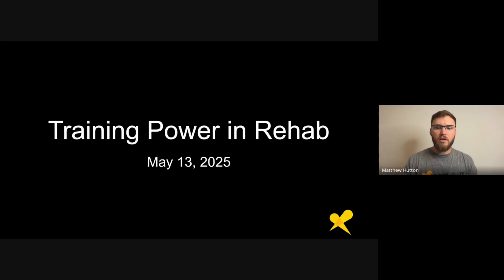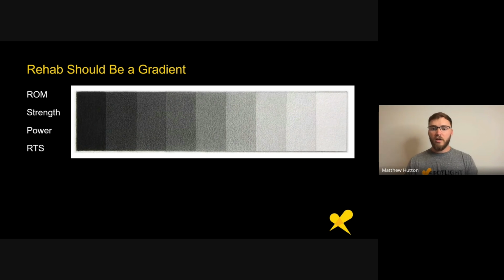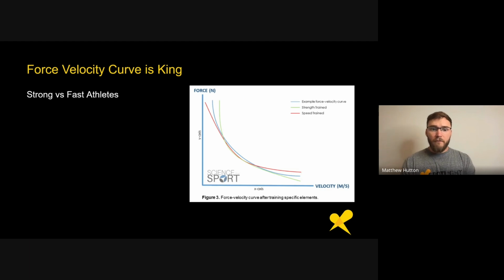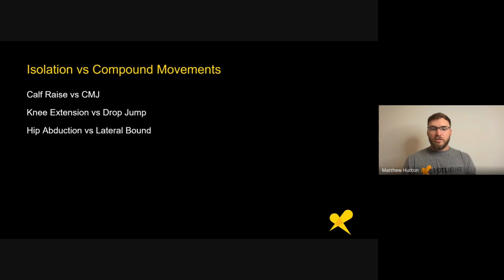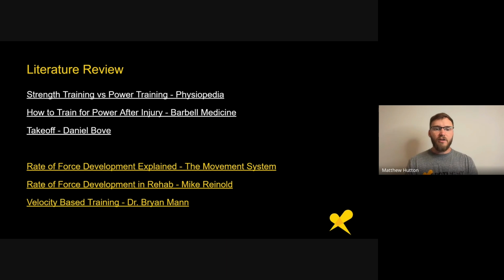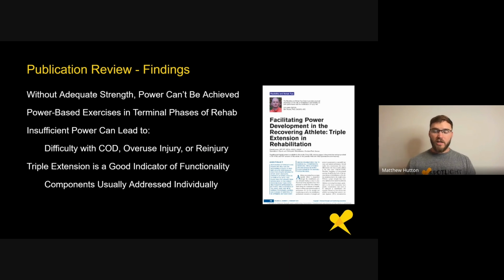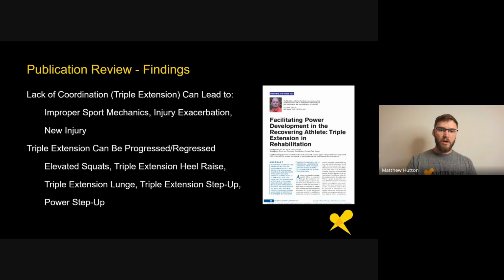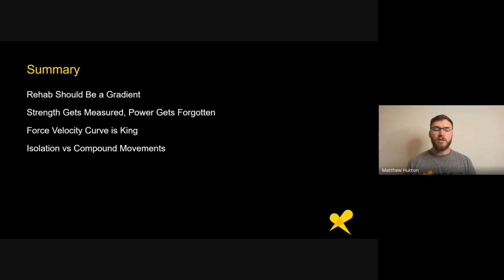Training Power in Athletic Rehabilitation | Spotlight Sports Solutions Study Group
Training power during rehabilitation requires more than just explosive intent—it demands strategic planning, intelligent progression, and a deep understanding of how to scale exercises for safety and effectiveness. In this week’s Spotlight Sports Solutions Study Group, we explore how to integrate power development into rehab by leveraging the force-velocity curve, differentiating it from strength training, and intentionally progressing from isolated to compound movements.

This session provides a framework for guiding athletes from controlled environments to dynamic outputs—building not only strength, but speed and reactivity as tissues recover and adapt.

✅ Applying the force-velocity curve to rehab exercise selection
✅ Differentiating between strength and power goals in recovery
✅ Progressively grading intensity and complexity of power movements
✅ Integrating both isolation and compound exercises for targeted adaptations
✅ Preparing athletes for high-velocity demands of sport safely and effectively

💬 Topics Covered:

How to program and progress plyometrics and ballistic lifts
Modifying traditional power exercises for the injured athlete
Planning rehab through the lens of movement velocity
Using tools like bands, medicine balls, and Olympic lift variations
Avoiding overload while promoting neuromuscular readiness

👥 Join the Study Group:
Our weekly study group is free to all clinicians, coaches, and performance staff committed to advancing athlete care and optimizing rehab outcomes through science-driven training strategies.